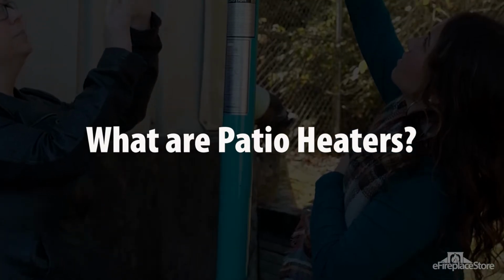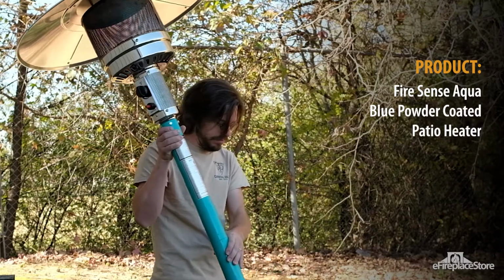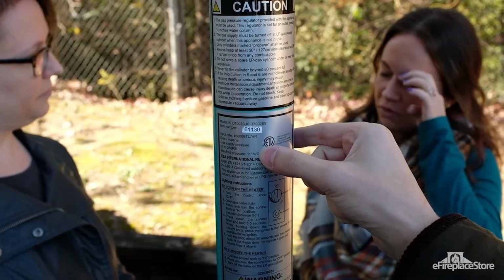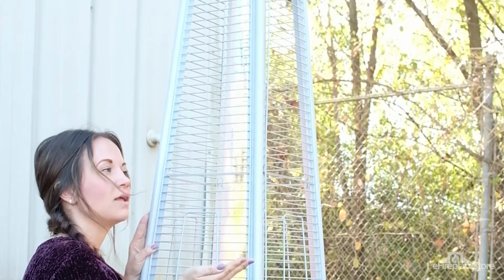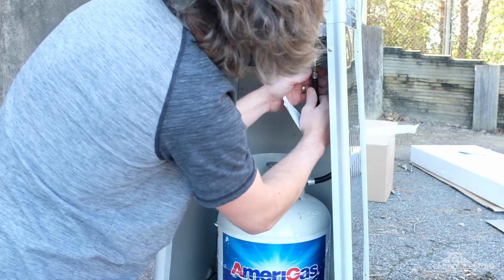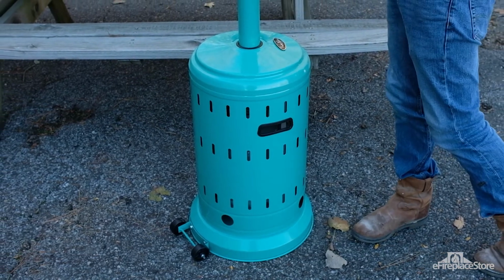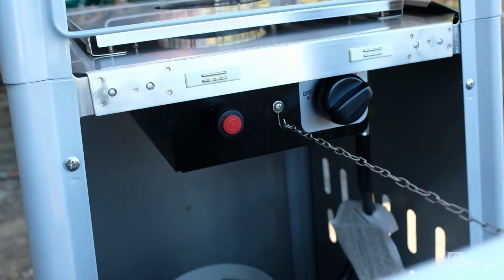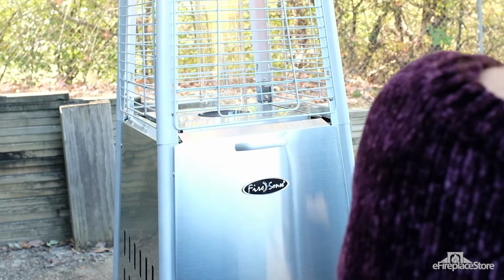Patio Heaters Buyers Guide - eFireplaceStore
When the cold months roll in, it can be tough to find the same enjoyment from the outdoors you had in the summer. The right patio heater can change that feeling. This video will be your guide to the basics of free-standing patio heaters.

0:33 - What are patio heaters?
1:19 - BTU output
2:32 - Assembly
2:56 - Care and Maintenance

Have questions?